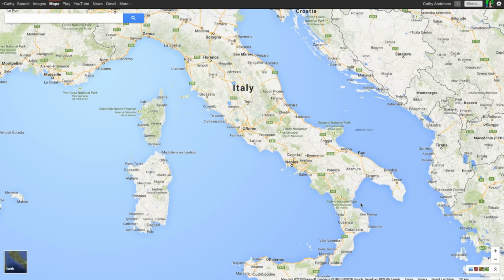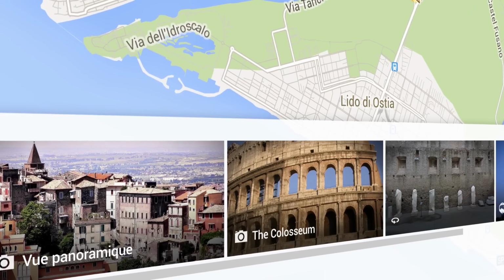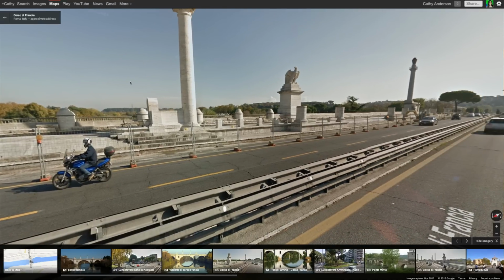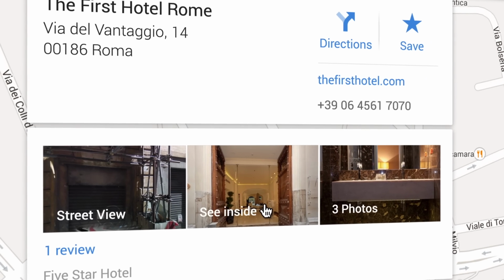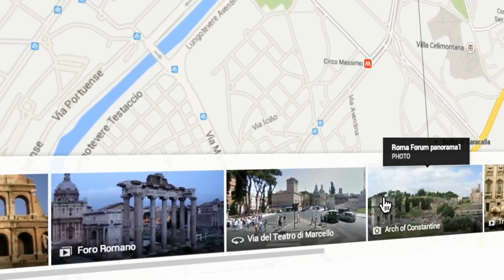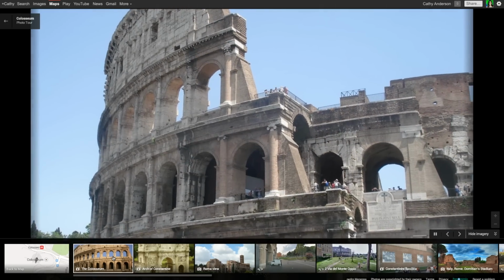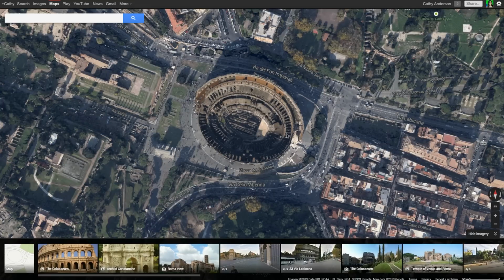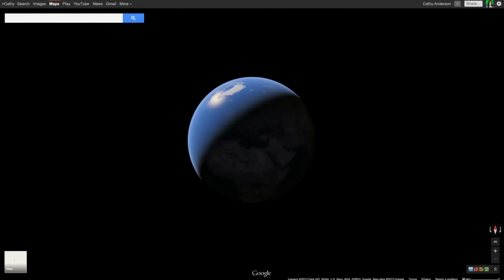How to use the new Google Maps: Imagery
See the world from every angle.